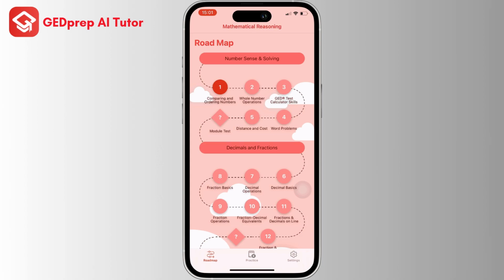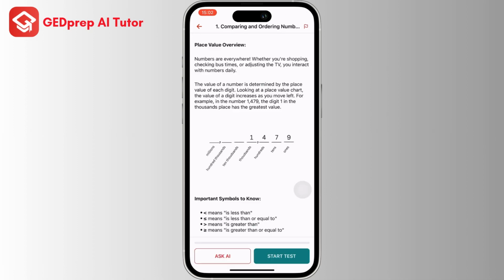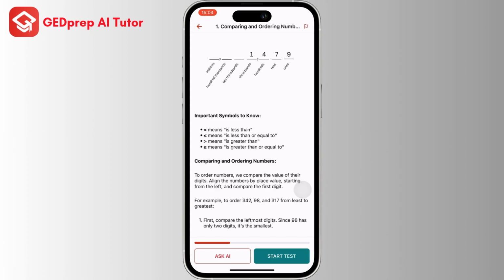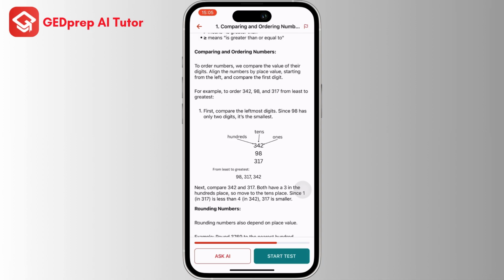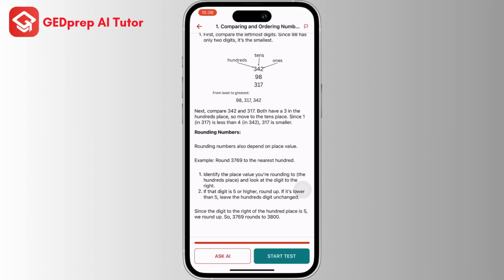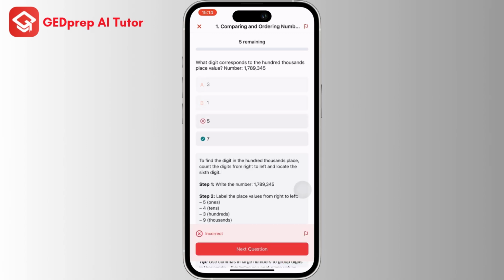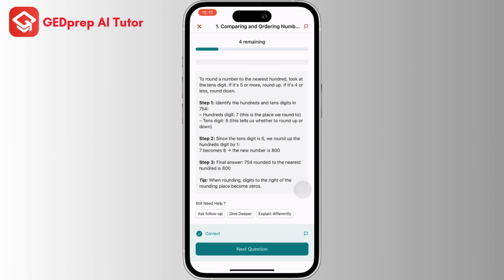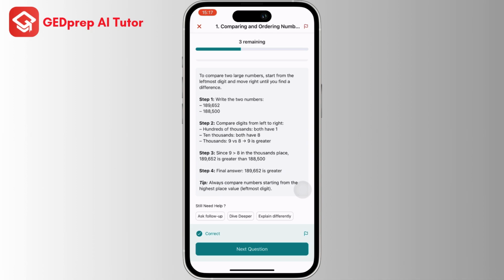GED® School free lesson #4 - Compare and Order Numbers | GEDprep AI Tutor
Today topic: MATHEMATICAL REASONING – Compare and Order Numbers

The General Educational Development (GED®) exam is a standardized test that measures high school–level knowledge and skills. It consists of four subject tests:
1️⃣ Mathematical Reasoning – Algebra, geometry, problem-solving, and data analysis.
2️⃣ Reasoning Through Language Arts – Reading comprehension, grammar, editing, and writing.
3️⃣ Science – Life, physical, earth & space sciences, with data analysis.
4️⃣ Social Studies – History, government, economics, and geography with critical thinking.
Passing all four sections earns you a GED® certificate or diploma, recognized by most employers, colleges, and universities as equivalent to a high school diploma. The test is available in English and Spanish, both in-person and online (if eligible).

📋Steps to obtain your GED®:

📝 Meet eligibility (16+ years old, not in high school; state rules may apply).
📖 Prepare using GED® materials, classes, or online courses.
🖥 Register & schedule via GED.com.
🏫 Take the test at a center or online.
🏆 Pass all sections to receive your certificate.

GEDprep AI Tutor uses advanced AI technology to create a fully personalized GED® study experience. It offers:
⚡ Adaptive practice tests – Adjust to your performance.
⚡ Instant feedback – Learn from mistakes right away.
⚡ Targeted practice – Focus on your weak areas.
⚡ Smart study plans – Designed for your time & goals.
By combining AI-driven learning with exam-like practice, GEDprep AI Tutor helps you master key concepts faster, improve your confidence, and greatly increase your chances of achieving a high GED® score.